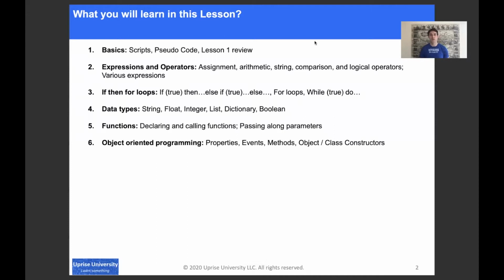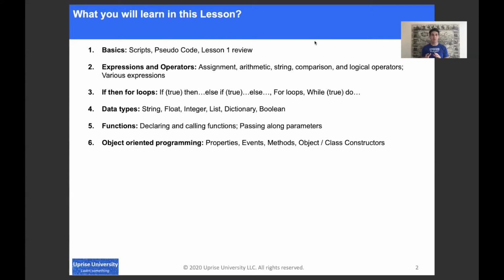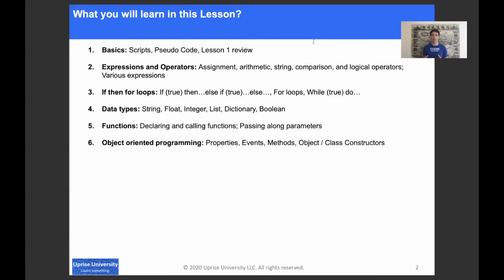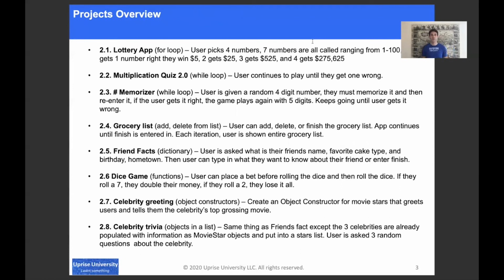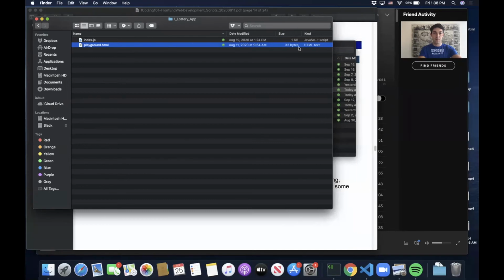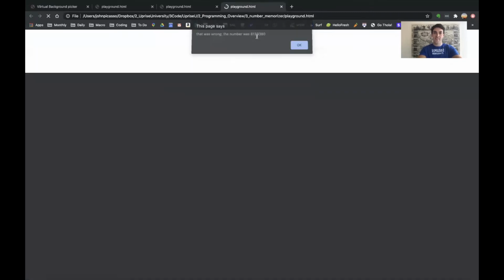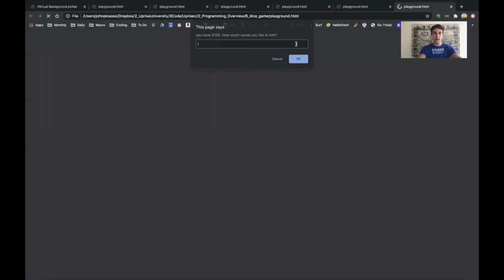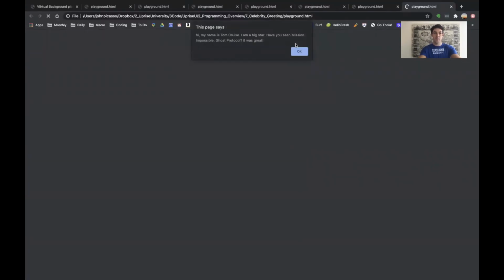01. Intro - Programming Overview with JavaScript - Intro - (Coding 101 - Lesson 2)